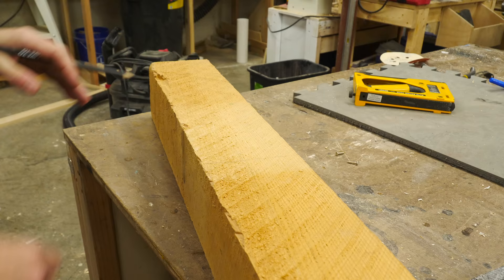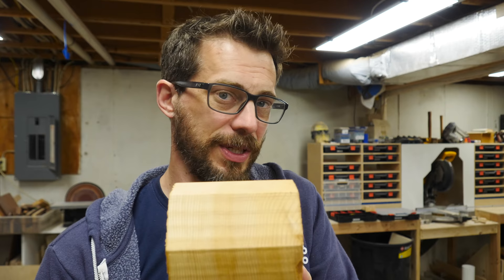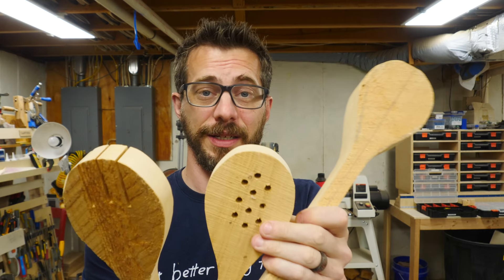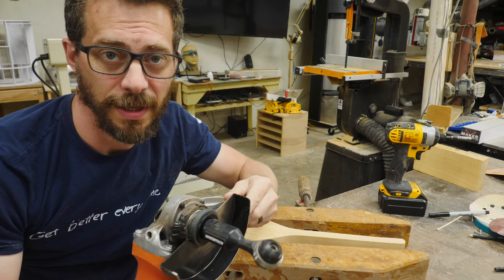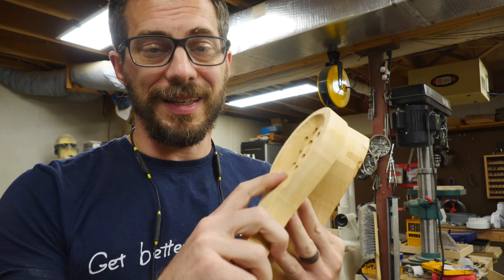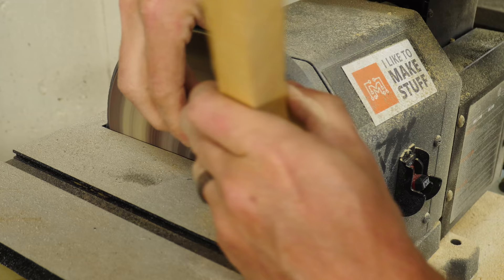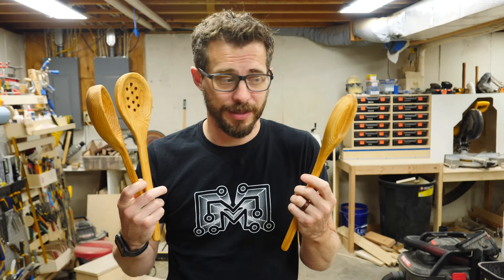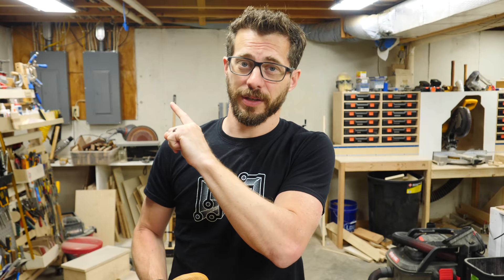Spoon Carving Using Power Tools | I Like To Make Stuff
I decided to try my hand at spoon carving using the power tools I had available in the shop. In this quick and easy beginner woodworking project, my wife and I made 3 super useful kitchen spoons.

For this project, I wanted to use a leftover piece of wood my grandad had in the basement. I found a large piece of basswood from an old tree that he cut down many years ago. The piece was rather large, I could get three utensils from the bulk material. After cutting it into three separate pieces, I drew out the top-down shapes of the spoons; a slotted spoon, a ladle, and a spork (spoon-fork combo).

You could use any number of tools to cut the outer shapes, but a bandsaw seemed to be the most efficient. I cut on the outside of the profiles, making sure to leave room for sanding later. After doing this, I was left with really tall, extruded spoon shapes. I turned the cut pieces on their sides and continued to rough shape the spoons using the bandsaw. The handles got slimmed down, and the spoon heads were rounded on the bottom.

For the spork, I cut in the small slits on the spoon face. Unlike a fork, these indentions are short and don't run the length of the spoon head. For the slotted spoon, I used the drill press to add some drainage holes to the spoon face.

Now that the spoons have a rough shape, they need to be smoothed out and the concave bowl added to the spoon's head. There are specific hand tools and carving knives that are meant to create this area, but again, I don't have any. But I do have some wood carving attachments for my angle grinder. I used a ball carving gouge and a turbo plane cutting head to hog out most of the concave shape.

I'm not very experienced with these tools, so my curves and contours were a little rough. To soften out those shapes, I used a combination of sanding devices; the belt sander, the random orbital sander, and many, many sanding blocks. My wife carved the ladle herself, and she was able to get a much more consistent and organic shape using these machines than I did. This step is where the spoon comes together, so be patient and go slow.

My wife and I were happy with our spoons, I had the right shapes for a spork and a slotted spoon and she had a beautiful ladle. All of the utensils were usable in their current state, but adding some finish would help protect them in the future. Rather and using a urethane-based varnish, I decided to cover the spoons in a food-safe butcher block oil. This pre-mixed blend is commercially available and is made of different drying oils and conditioners, but is safe to use around food.

Making your own kitchen utensils is a quick and easy woodworking project that is really satisfying. If there is a spoon, spatula, or ladle that you have that doesn't quite work the way you would like, this is a chance to add that extra bit of functionality to your kitchen. As previously mentioned, there is a whole set of craftsman that make spoons with simple hand tools if you don't have, or don't want to invest in, power tools. The point being, that there are so many ways to execute a vision you have for a project, so don't wait...go make something.